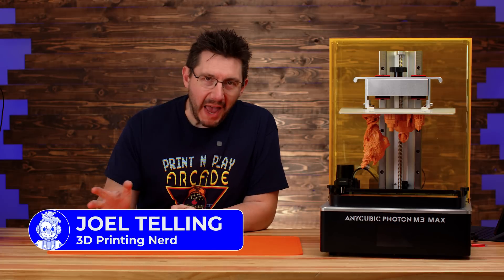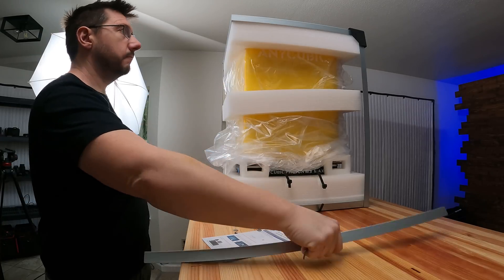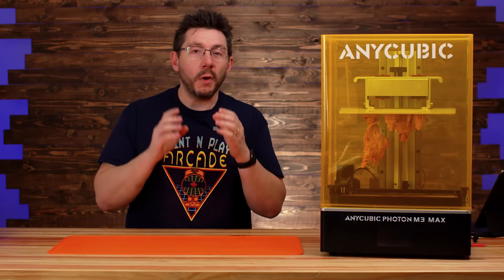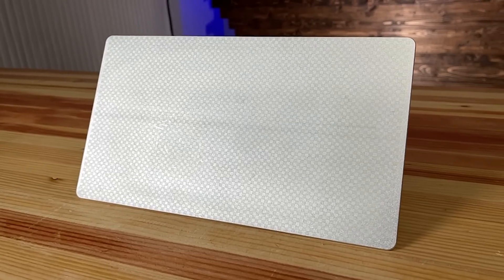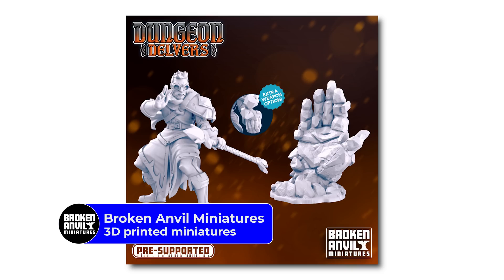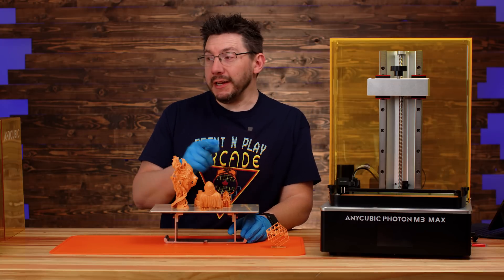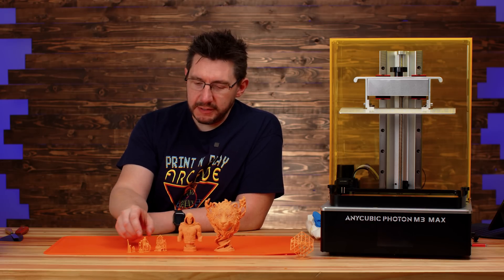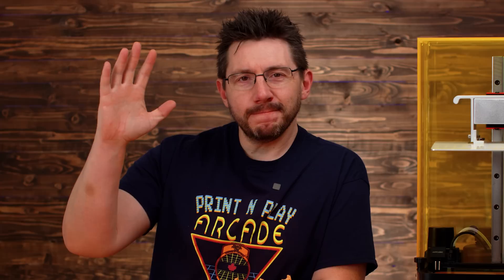FIRST LOOK! Anycubic Photon M3 Max 3D Printer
This is INSANE. My first look at the @ANYCUBIC3D Photon M3 Max resin 3d printer went well. How well? Just watch, the results are going to surprise you!

Will be available soon on Amazon Store

SUPPORT! 😍

GEAR! 🎥🎦📷

THE TEAM! 🤟

Find Me Socially!

Want to send me something?
3D Printing Nerd
USA